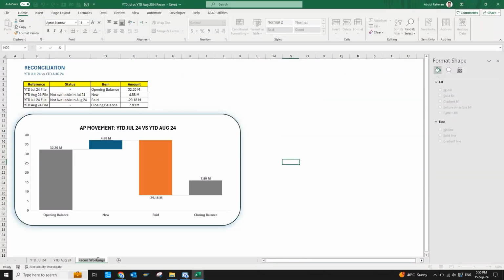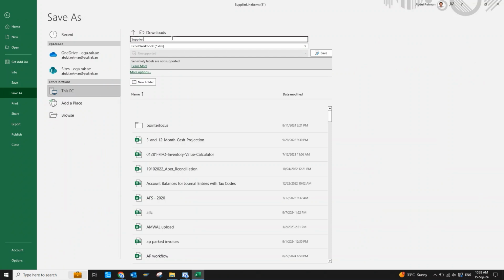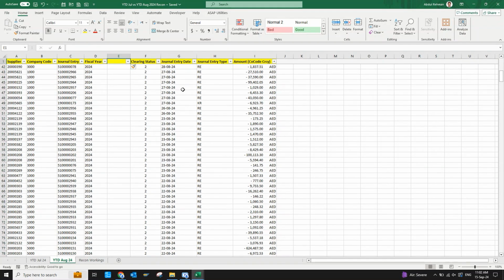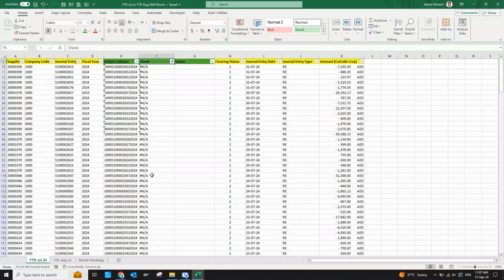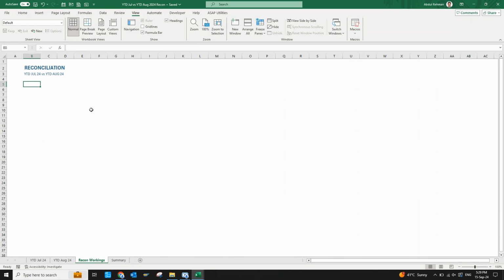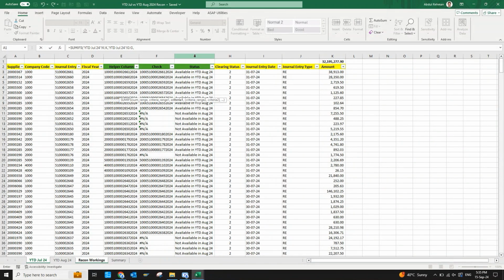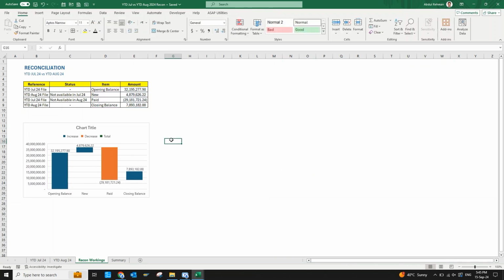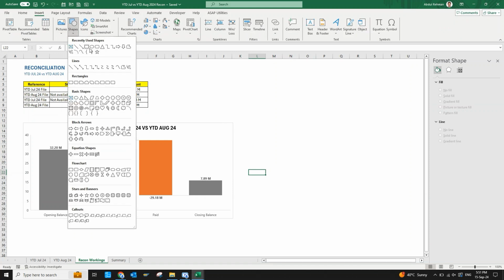How to Create Advanced Accounts Payable Aging Analysis: Comparing YTD reports with Waterfall Chart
Unlock the power of advanced API aging analysis by comparing aging reports from two different months using Excel! In this detailed step-by-step tutorial, you'll learn how to extract YTD data from SAP, create unique columns through concatenation, use VLOOKUP for data matching, and generate insightful visualizations like a water flow chart. Perfect for finance professionals looking to improve their aging analysis and understand invoice movements. Whether you're new to SAP or an Excel pro, this video will level up your financial analysis skills.

Topics covered include:
- Extracting YTD aging data from SAP
- Creating unique columns with concatenation and text join
- Performing VLOOKUP for comparison
- Formatting and visualizing results using charts
- Water flow chart for invoice movements

Timestamps
0:00 Intro
0:46 How to extract data from SAP
6:00 Creating unique column using Concatenate and TextJoin formula
7:50 Using VlookUp for data matching
12:00 Building the analysis and formatting (including Unique and Sumifs)
18:40 Creating the Waterflow chart to show the movement